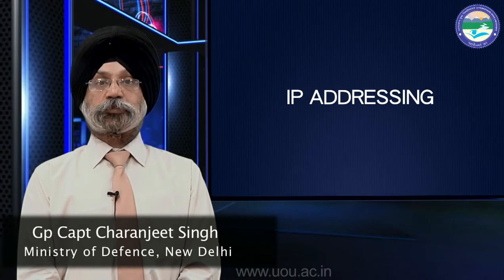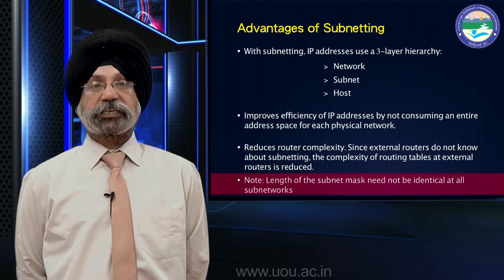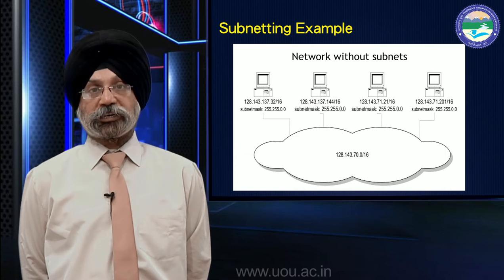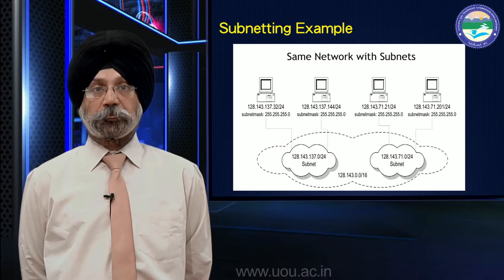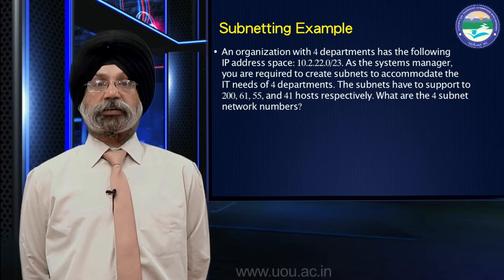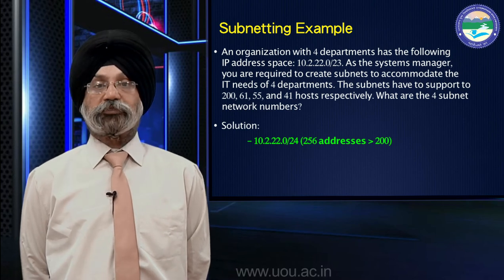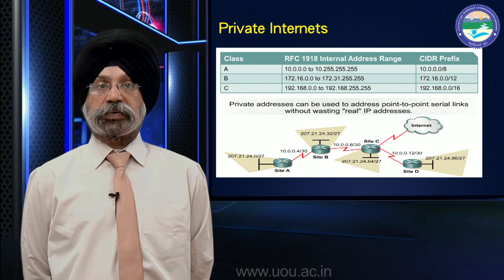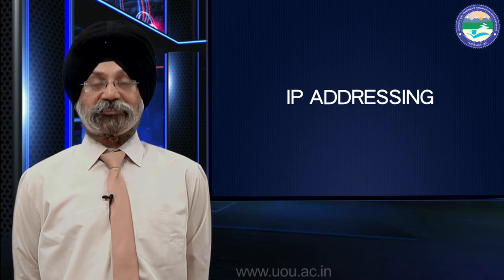IP Addressing: Advantages of Subnetting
By: Gp Capt Charanjeet Singh